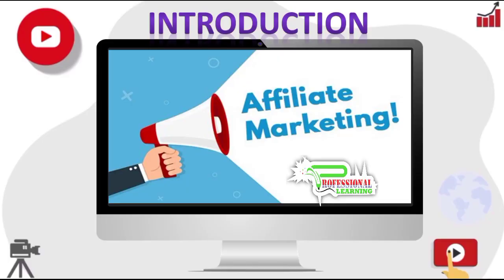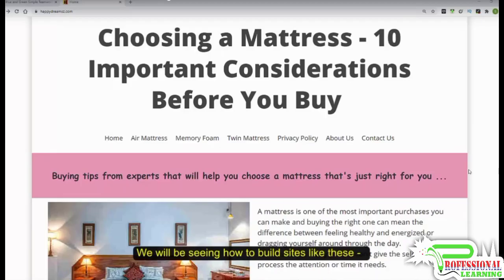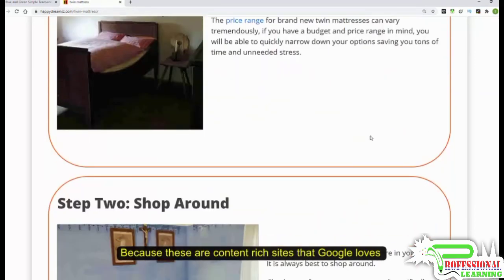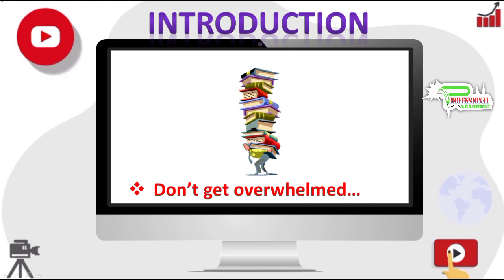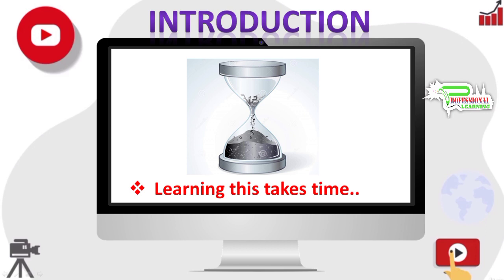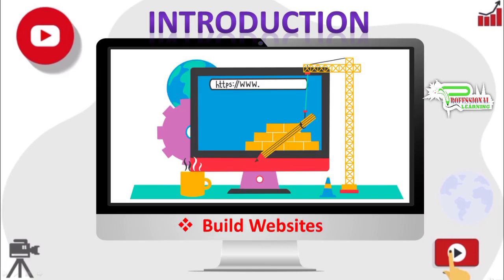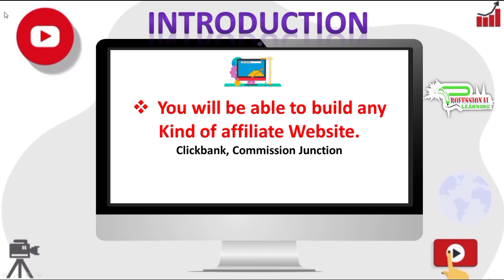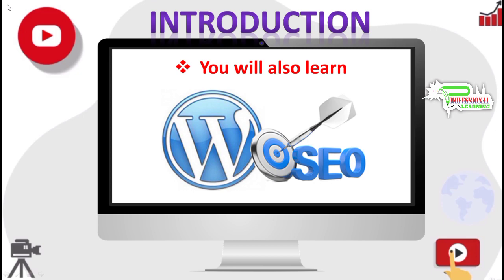Complete Course Introduction | Amazon Affiliate Website | Plearning | Lecture # 1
Affiliate marketing is about sending traffic to a vendor’s site. The vendor will pay you a commission if the people you send to their site buy anything they may happen to be selling.

Amazon is one such vendor that has a very, very popular affiliate program.

Amazon - and its subsidiaries in several countries - will pay you commissions for sales you generate through your website.

For this to happen, you will need to have a site ranking high in Google and other search engines. These high rankings will mean folks who are searching for products will see your website in Google's search results, click on your website, read your article - and then hopefully click on your affiliate link, go to amazon and buy one or more products.